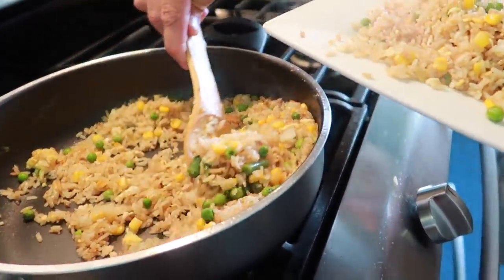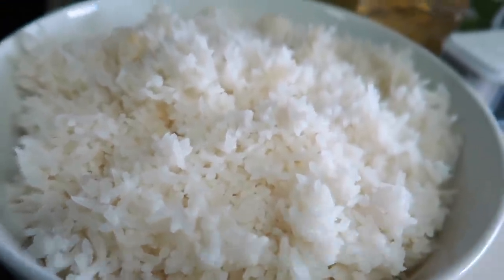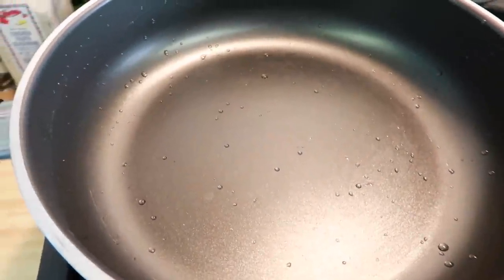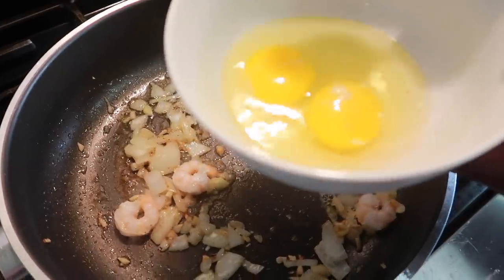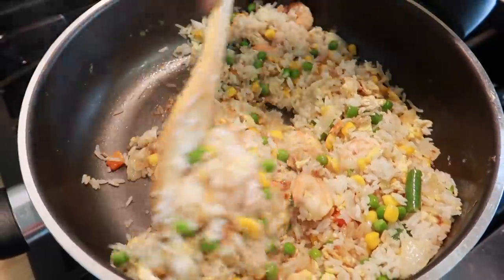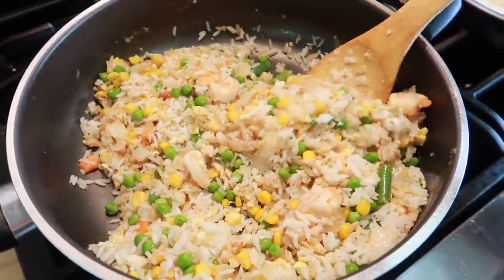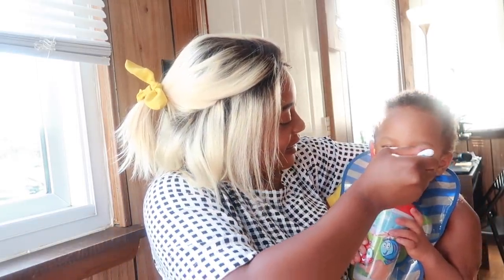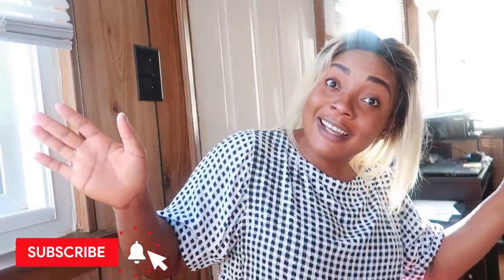How TO Make A Healthy Shrimp Egg Fried Rice | Cook With The Seibels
So this video was filmed September 9,2019 but we still thought we should upload it anyways.
MAKE A HEALTHY SHRIMP EGG FRIED RICE | Cook With The Sei
Here is an easy way to make a healthy shrimp egg fried rice.

INGREDIENTS
1. Rice
2.Olive oil
3.Onion
4.Garlic
5.Eggs
6.Scrimp
7.carrots
8.Green peas
9.Green beans
10.Sweet corn

**TURN ON OUR POST NOTIFICATIONS BELL FOR SHOUTOUTS IN OUR VIDEOS **

BE OUR FRIEND:
Follow The Seibel Family On Instagram: